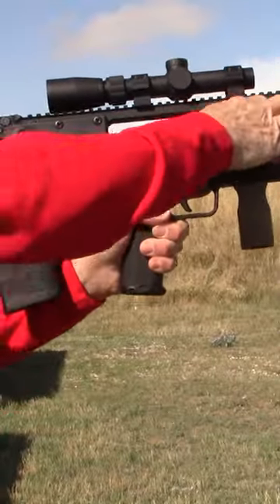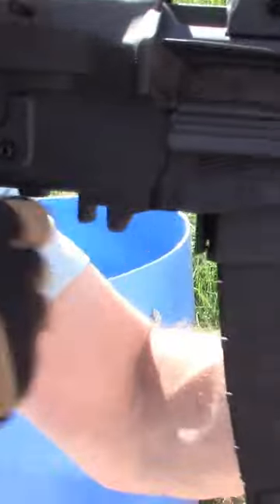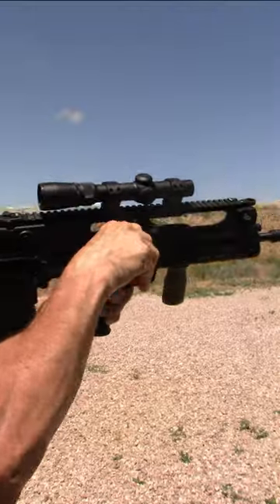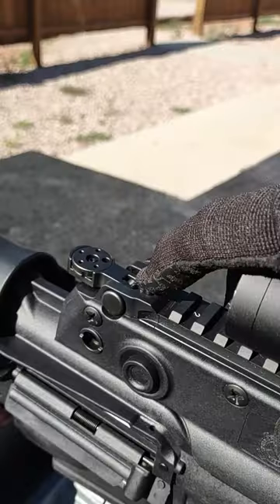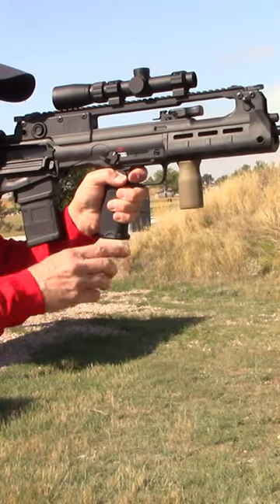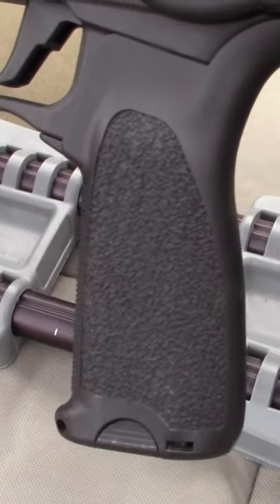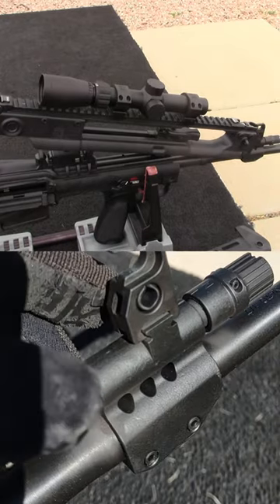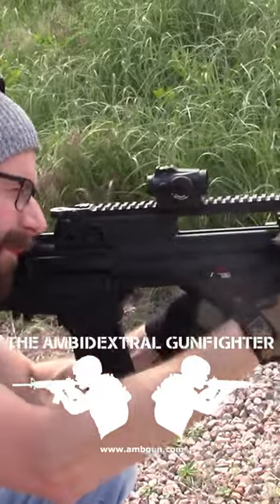Springfield Armory Hellion - Minuteman Review AmbGun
Full ambi for optimal use of cover
Mag release AK like paddle press and strip
Bolt release is a fast b1tch slap…not t1tty pinch
Safety ambi but awkward
Charging handle is ambi, out of the way, has embedded forward assist, and supports muzzle up operation.
Trigger? Master the fundamentals and you can make it work.
Normal vs Suppressed Gas system options are too crude
Side ejection, but it clears ambi shooter’s face
Pop-up irons are excellent
Length of pull is…long
Overweight, but the weight is close to the body while shooting, but felt while carrying.
Height over grip makes it tippy
Manageable one handed operation
Pistol grip is an AR compatible BCM Gunfighter. Recommend Kyle Defoor shorty version.
Oozes durability
But More malfs than the American ambi alternatives
Optic is separated from barrel with structural polymer and dovetail latch
See AmbGun’s full featured review of the Springfield Armory Hellion for the details.